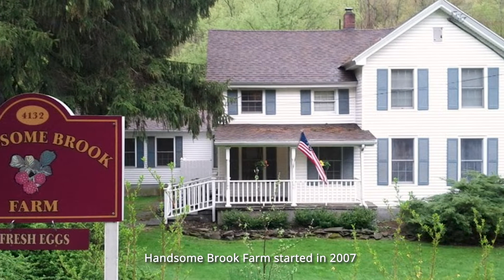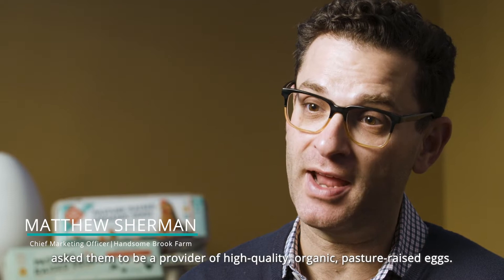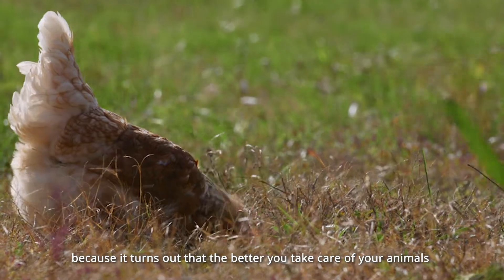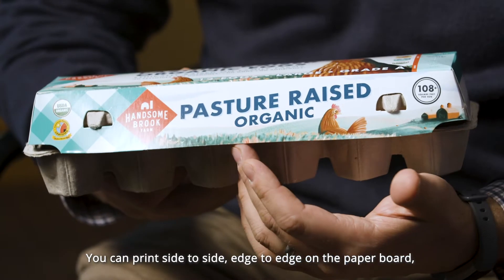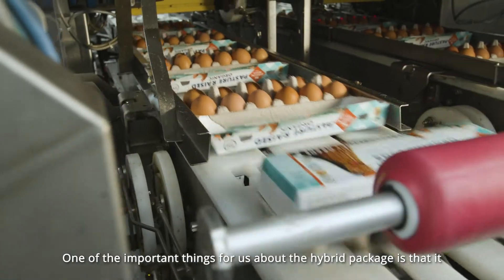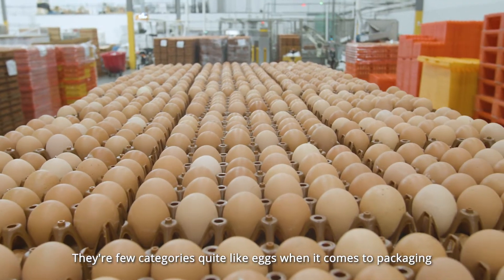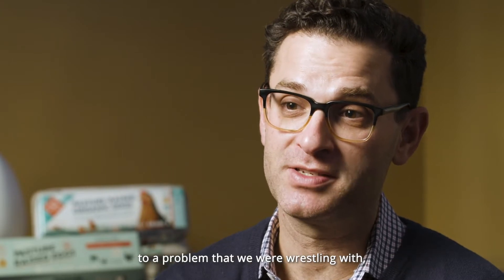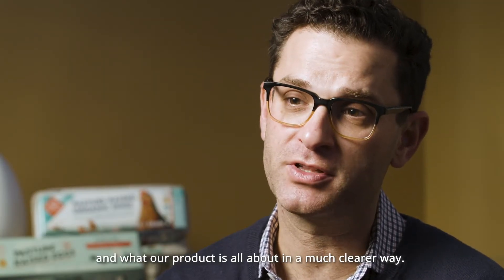The Innovation of Handsome Brook Farm's Egg Carton [Full Video]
There are few things more fragile than an egg. That's why finding the perfect protective packaging was important for Handsome Brook Farm. Watch as the company's chief marketing officer, Matthew Sherman, discusses why paper packaging was the ideal choice.